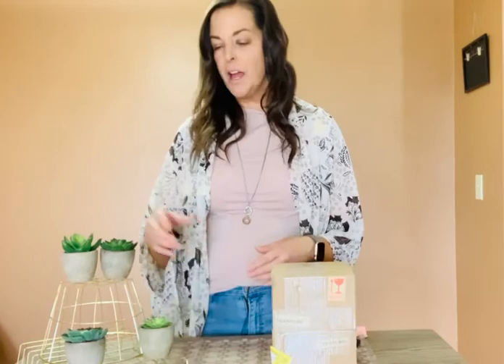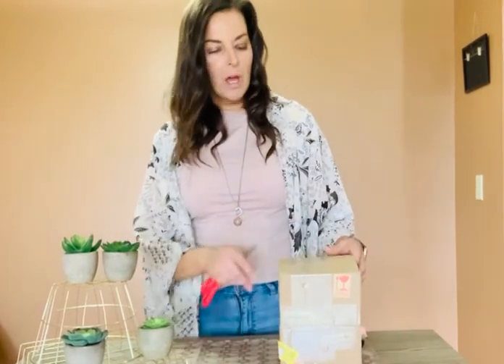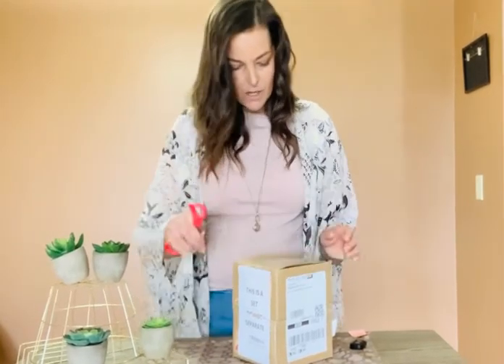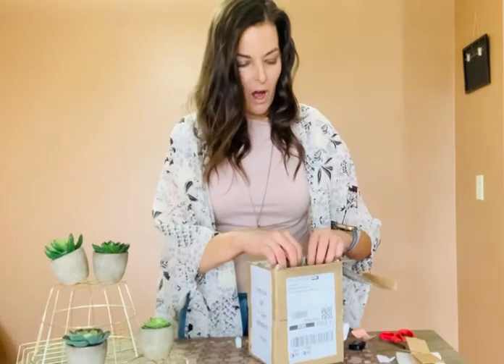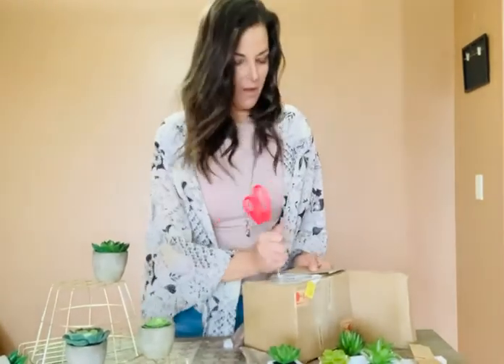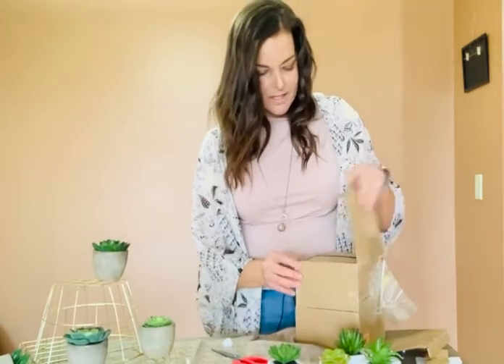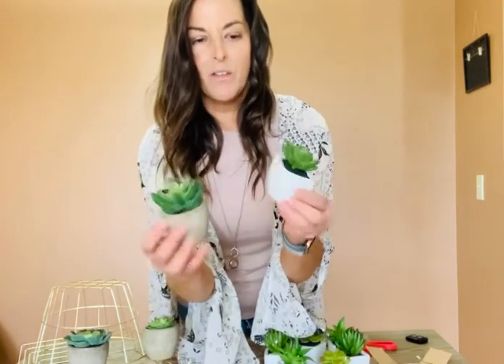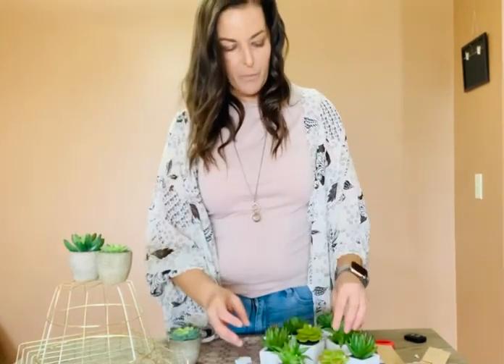Amazon succulents which is better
Which is better for the price.
A-Kamazing succulents 24.99 on amazon but sold out